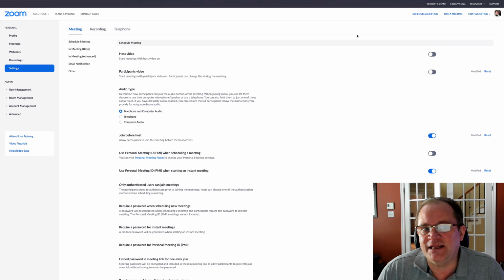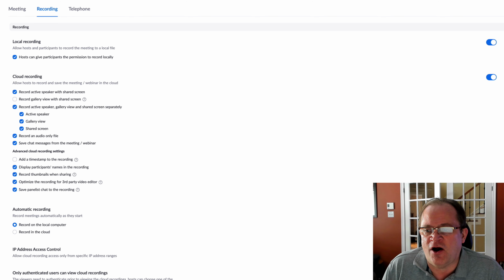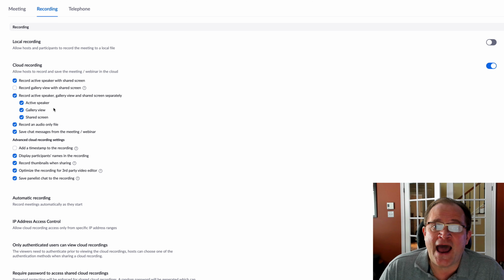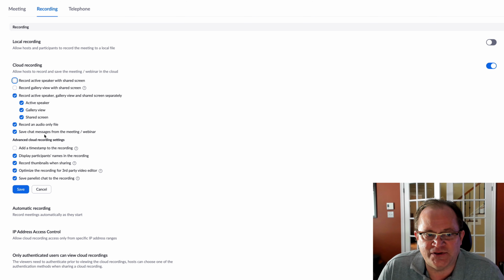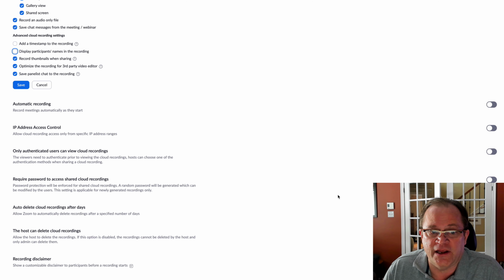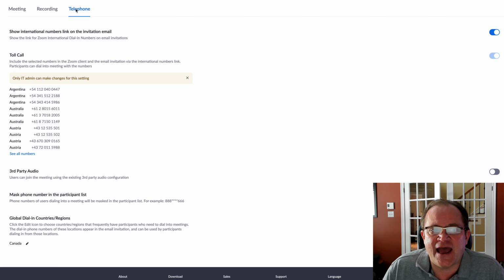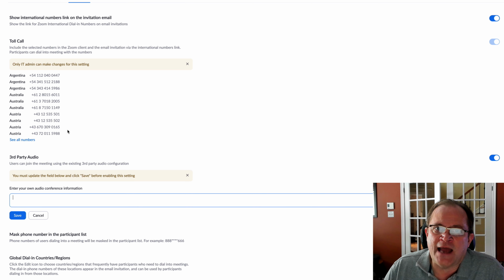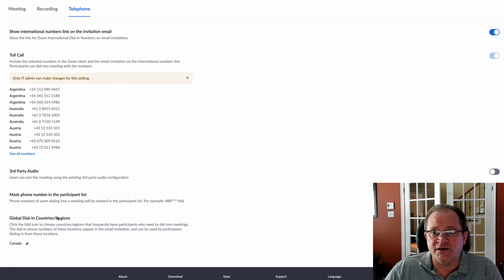Zoom Tutorial Setting Recording Telephone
This is the second video in the Zoom Tutorial series created by Professor Lyle Wetsch.

This video covers the important settings within the Recording and Telephone tabs.